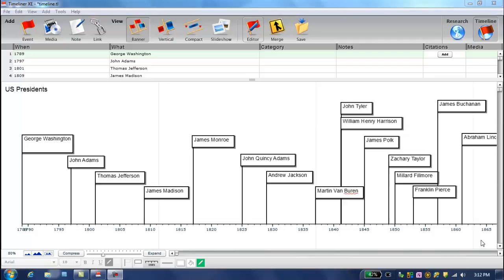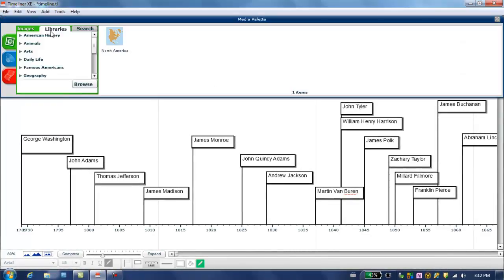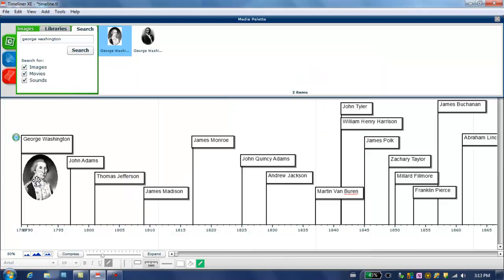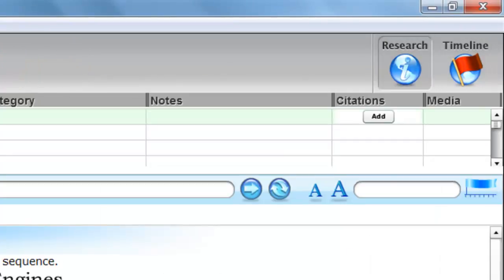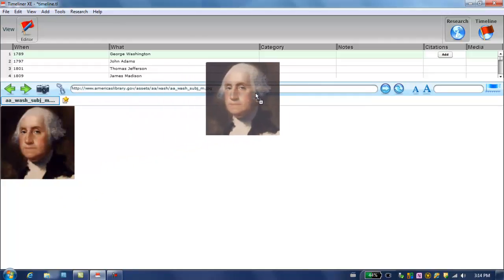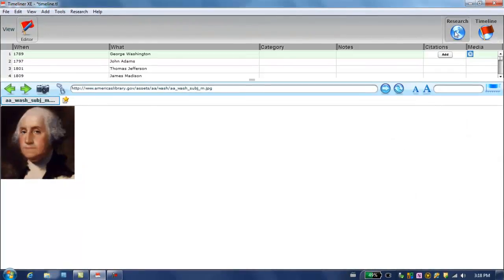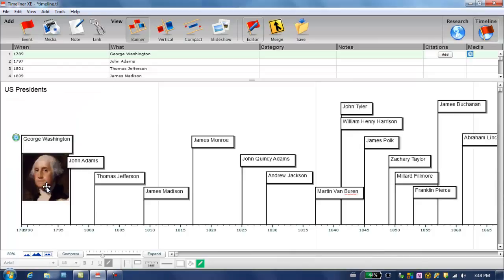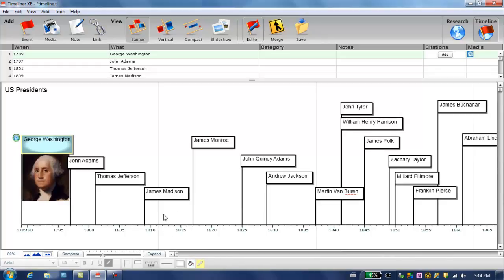Timeliner Formatting and Adding Media HD